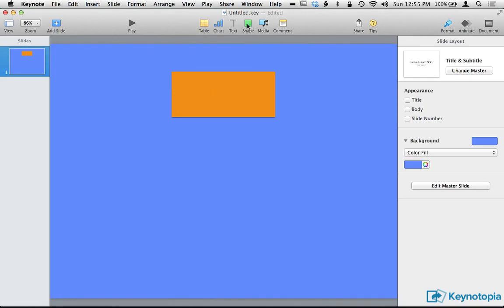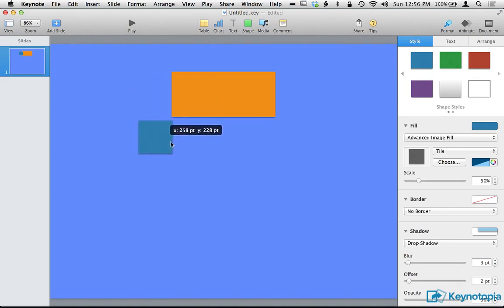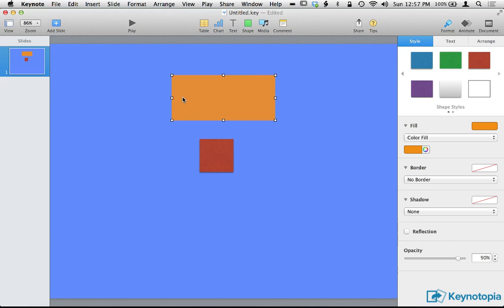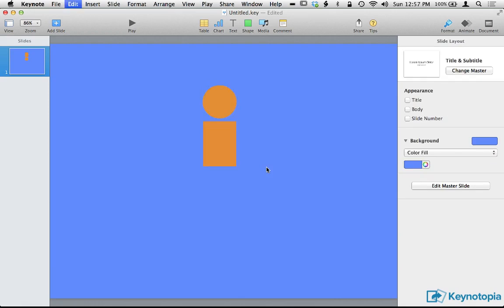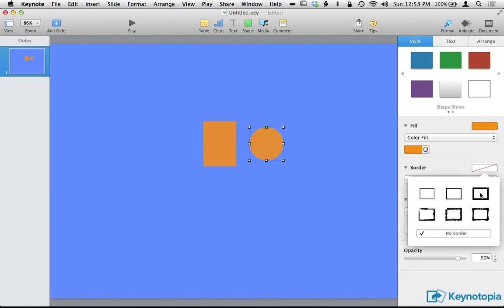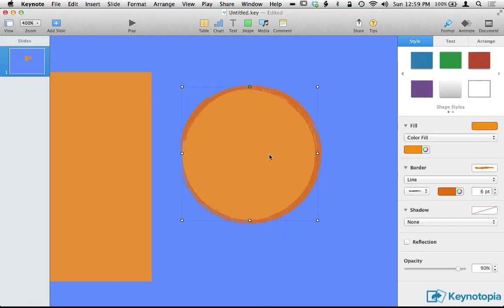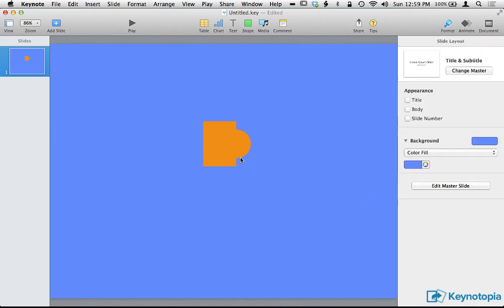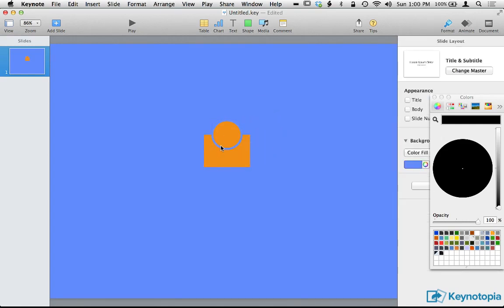Keynote UI Prototyping - How to create vector shapes